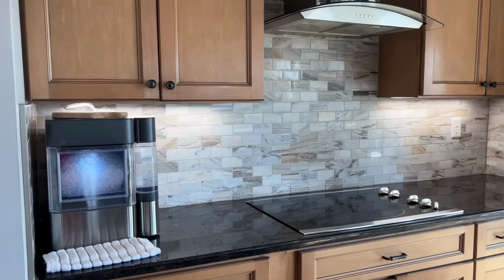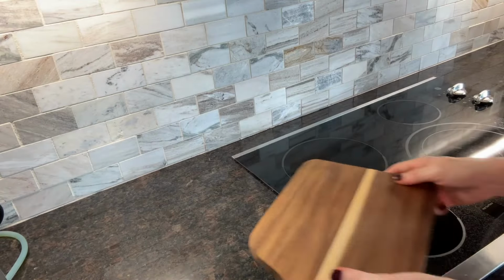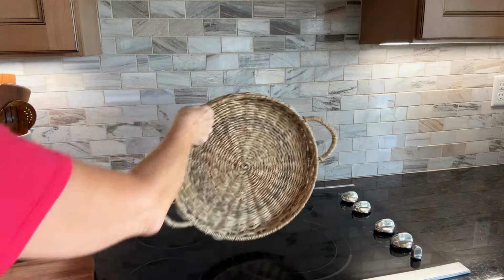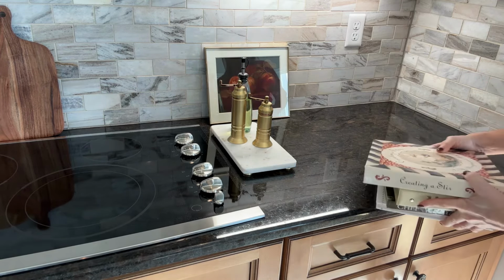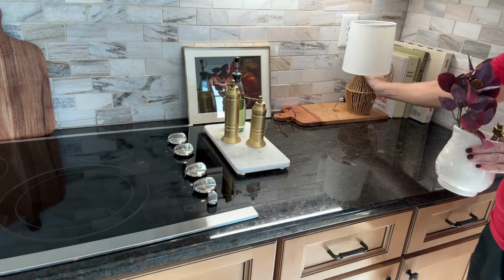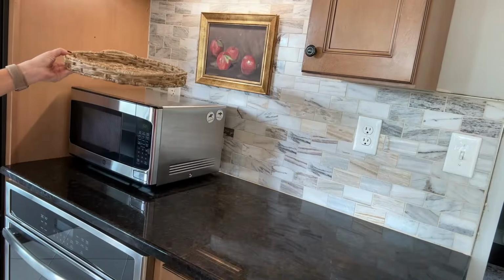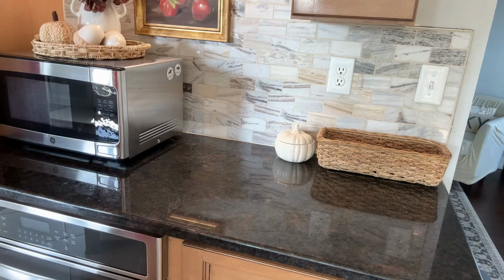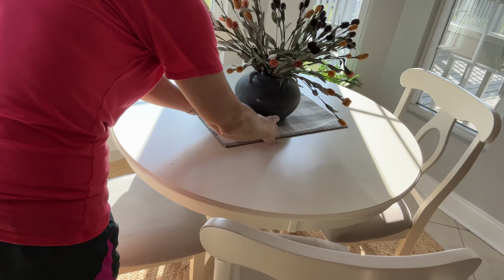Fall Kitchen 2024 With Minimalist Fall Decor!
Today we are working on my Fall Kitchen.  I've added minimal fall decor to my kitchen this year with a very neutral pallet with a pop of color.  I hope this video with provide you with a lot of inspiration for when your ready to do your fall decorating.

Happy Decorating!
xoxo sandy